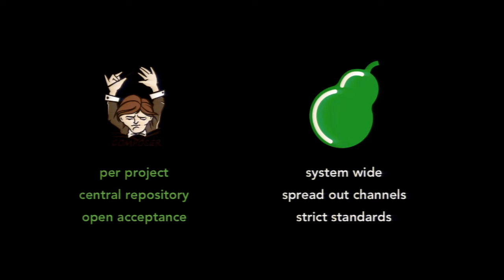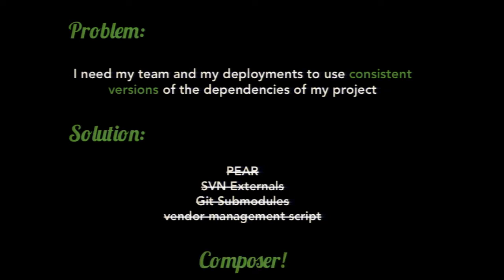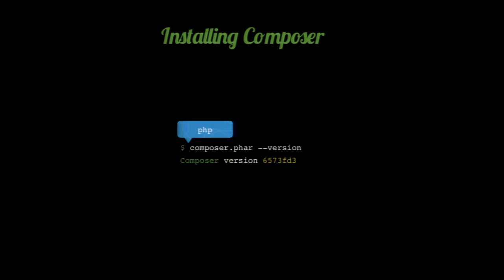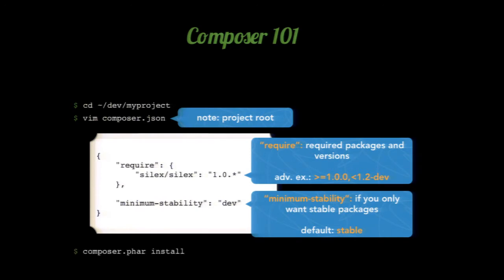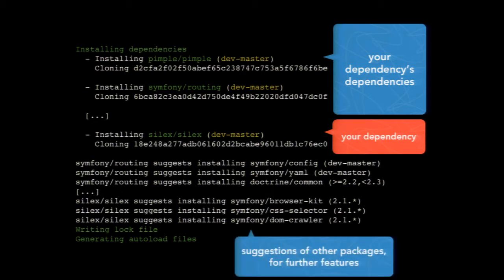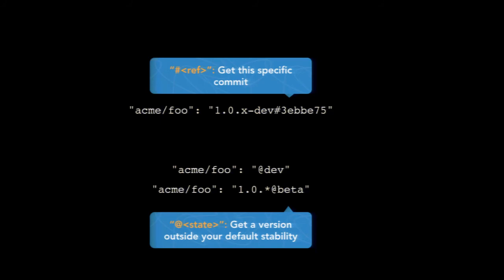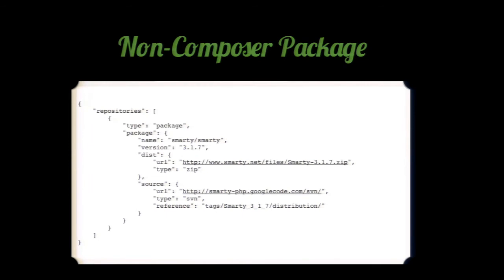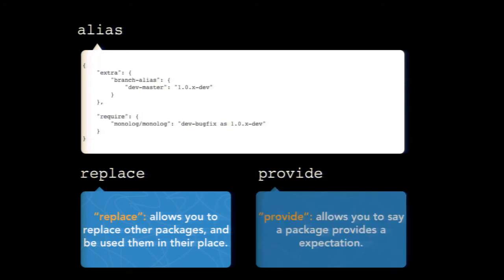Composer, putting dependencies on the score By - Rafael Dohms